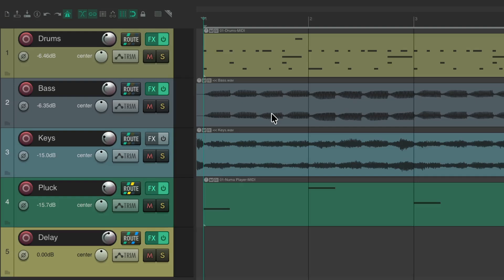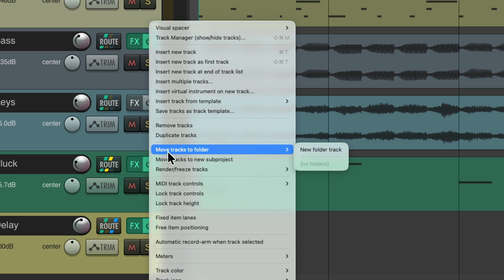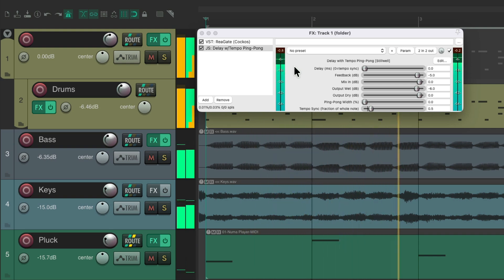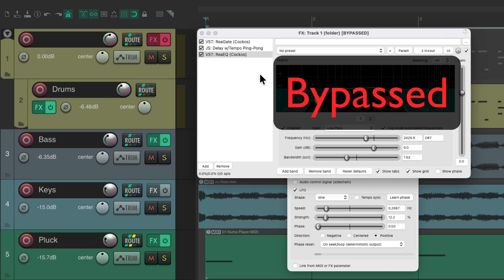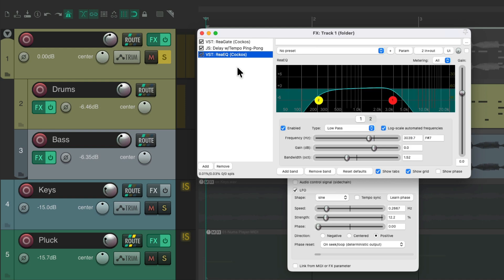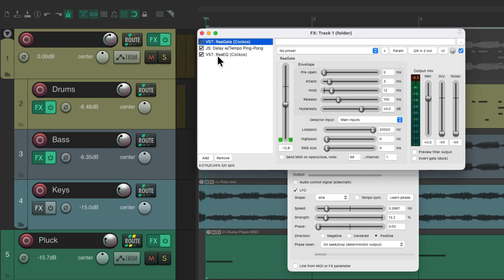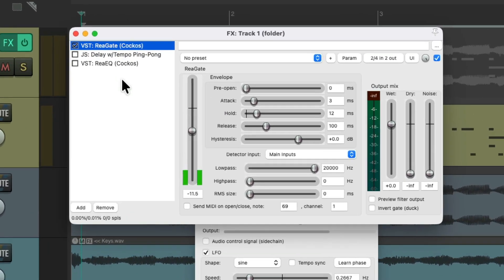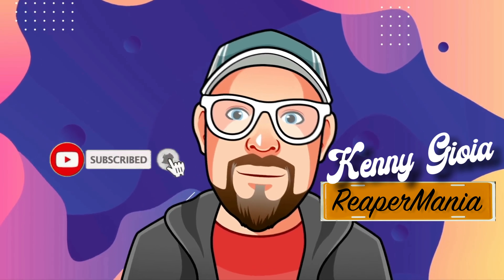Gating a Groove in REAPER